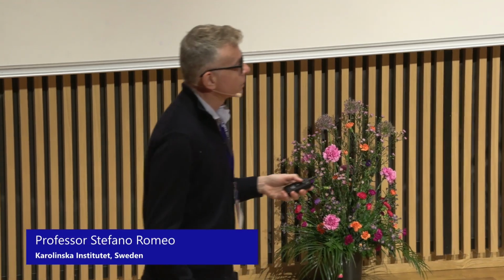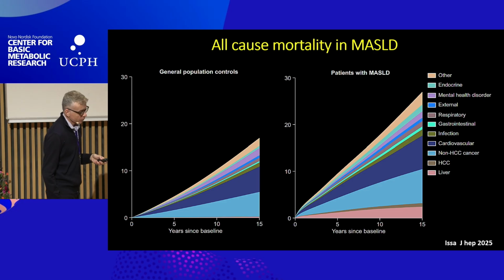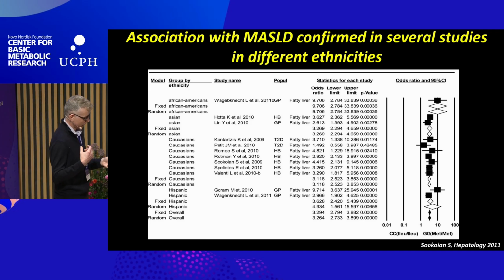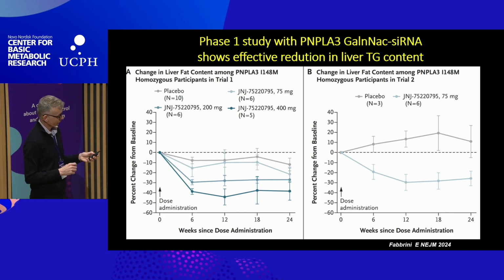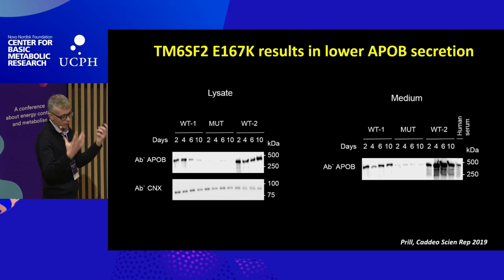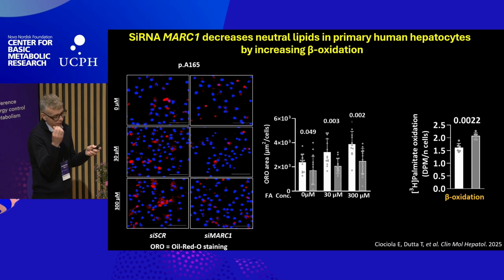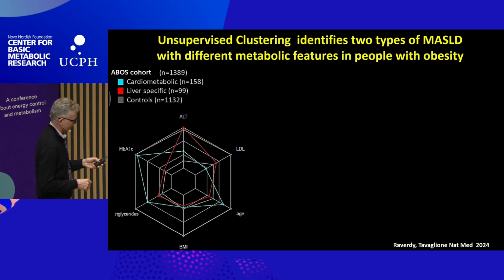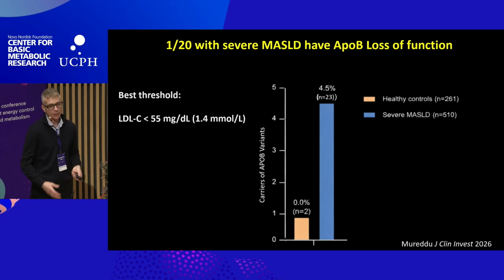Identification of two types of MASLD with different clinical trajectories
Stefano Romeo from the Karolinska Institutet dives into the complex genetic architecture of Metabolic Dysfunction-Associated Steatotic Liver Disease (MASLD). He explores how specific genetic variants—such as PNPLA3, TM6SF2, and MARC1—dictate liver fat accumulation, inflammation, and long-term disease progression. Through a combination of human genetics and clinical data, Romeo presents a paradigm-shifting model that categorizes MASLD into two distinct clinical trajectories: one that remains localized to the liver, and another that drives severe systemic cardiometabolic disease.

- The Burden of MASLD: An overview of the disease's high prevalence—affecting up to 2 in 3 individuals with type 2 diabetes or obesity—and its progression from steatosis and ballooning to cirrhosis and hepatocellular carcinoma.

- PNPLA3 Variant: How this common mutation drives severe liver damage (with a more pronounced effect in women) and how targeted antisense oligonucleotide (ASO) therapies offer a promising avenue for personalized medicine.

- The Lipoprotein Retention Paradigm: Insights into the TM6SF2 and ApoB mutations, which cause fat to be retained in the liver, thereby increasing liver disease risk while paradoxically protecting against cardiovascular disease.

- Mitochondrial Gatekeeping: An exploration of the protective MARC1 genetic variant, which appears to lower liver fat by increasing fatty acid beta-oxidation.

- Two Distinct Disease Trajectories: Using clinical clustering and polygenic risk scores, the identification of two types of MASLD: a "liver-specific" subtype and a "systemic cardiometabolic" subtype linked to high risks of heart failure, diabetes, and kidney disease.

Stefano Romeo is a clinician–scientist at Karolinska Institutet whose work bridges human genetics, metabolism, and liver disease. His research focuses on the genetic architecture of steatotic liver disease and its cardiometabolic consequences, integrating population genetics, molecular biology, and translational approaches.

He has contributed to the identification and characterization of key liver-fat– associated variants, including PNPLA3, MBOAT7, and other loci linked to disease progression, fibrosis, and metabolic dysfunction. His group combines large-scale genomic analyses with mechanistic studies to clarify how inherited factors shape liver fat accumulation, inflammation, and downstream complications. His work aims to translate genetic discoveries into improved risk stratification and targeted interventions for metabolic and liver-related conditions.